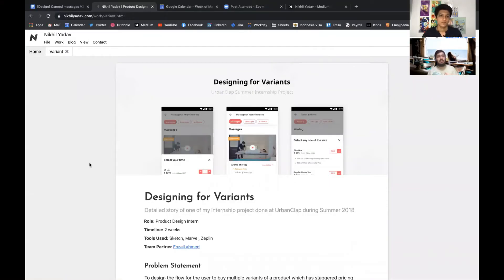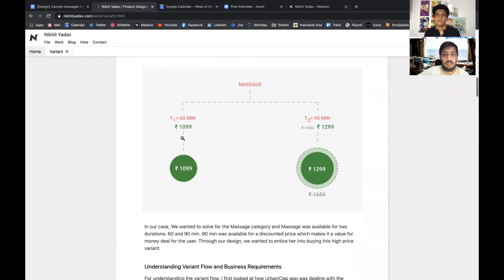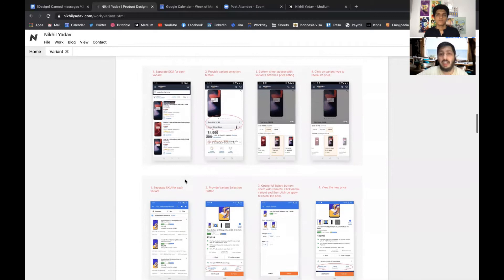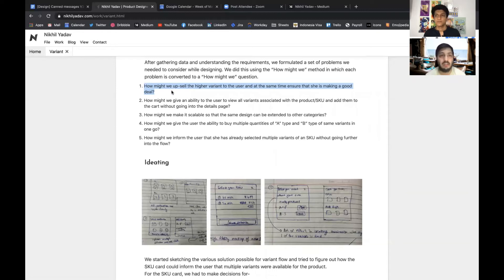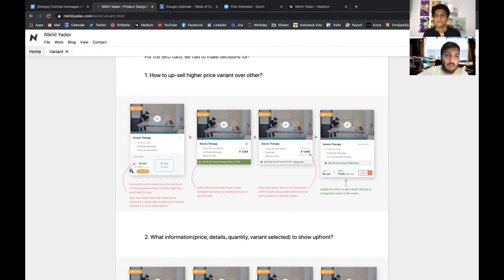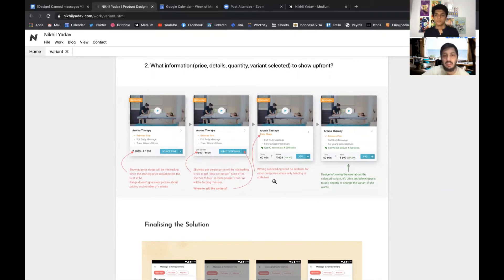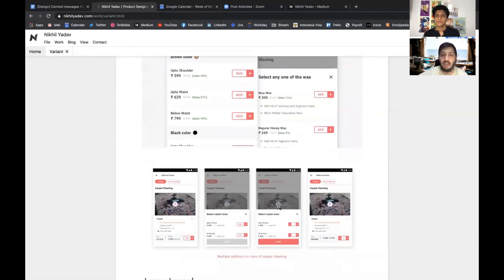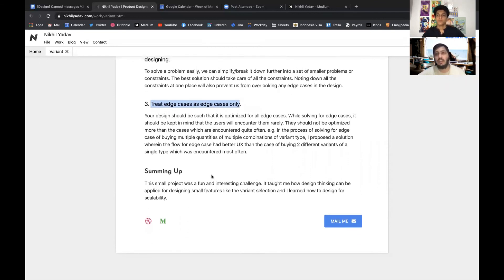Case Study: Designing for price variants at Urban Company – Whiteboard.fm Clips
Nikhil Yadav gives us a walkthrough of one of his internship projects at Urban Company.

This podcast is part of the 10kdesigners Network.

Browse bite sized learning in business, product, UI/UX design, freelancing and more